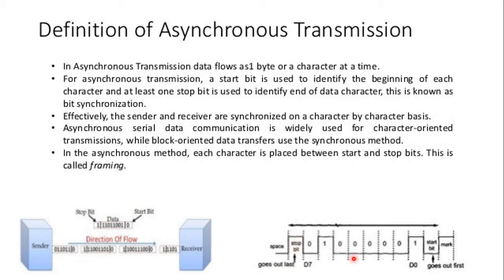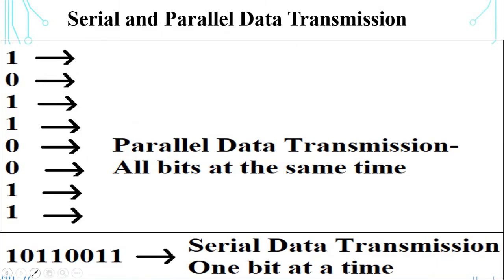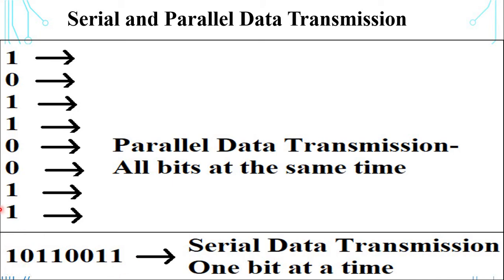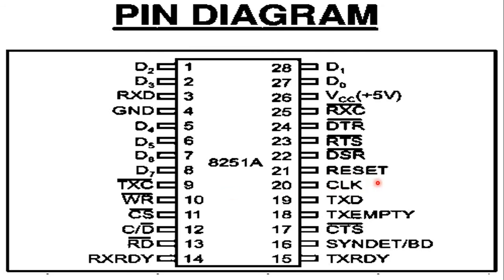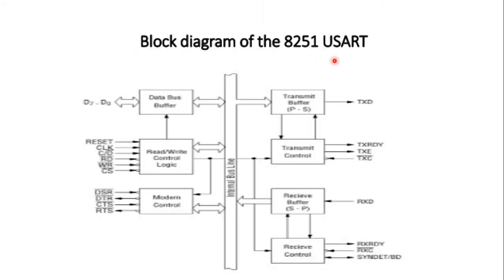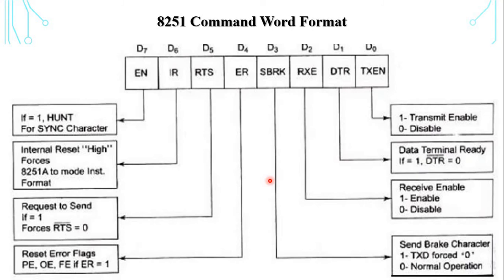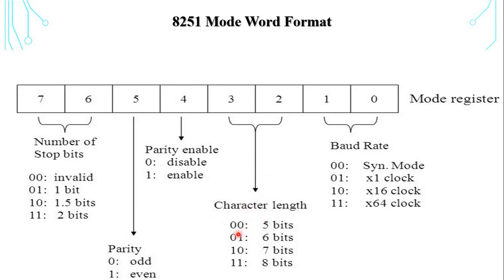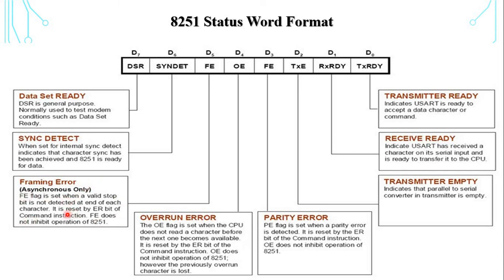Unit 4 8251 USART ( Universal Asynchronous Synchronous Receiver Transmitter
In this video I have discussed about Unit 4 8251 USART ( Universal Asynchronous Synchronous Receiver Transmitter